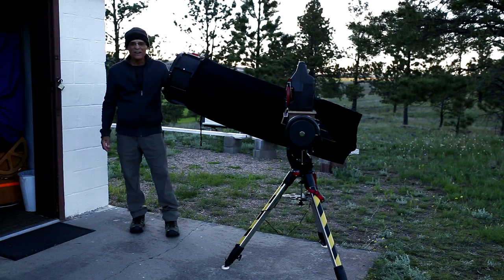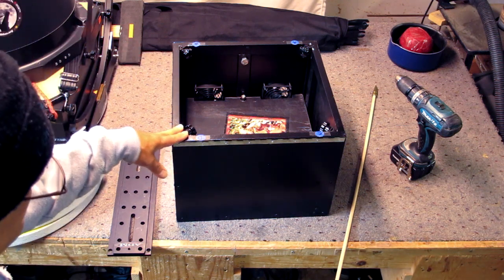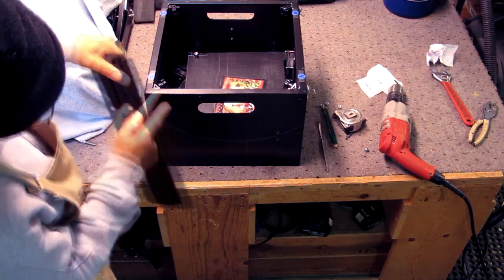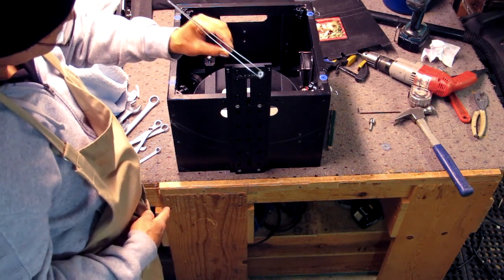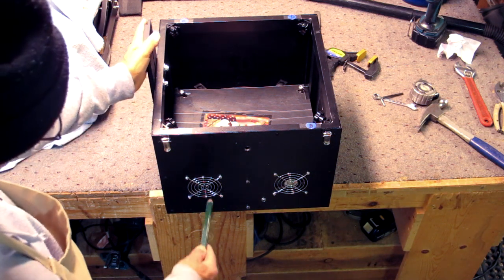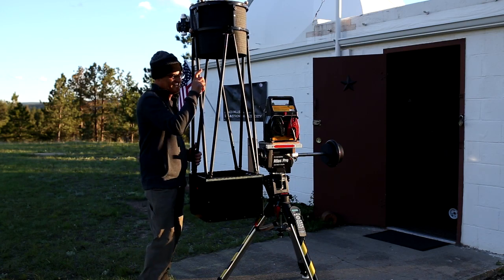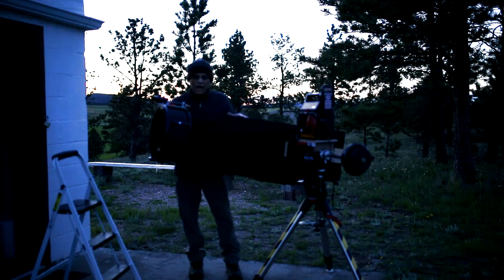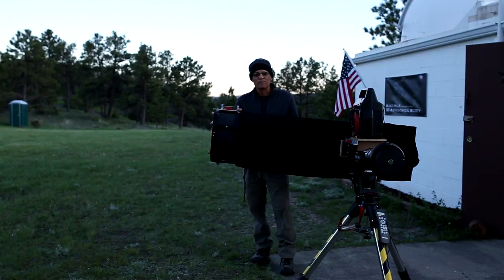Explorer Scientific Truss Dobsonian Go-to Conversion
Converting an Explorer Scientific truss Dob for Go-to and tracking.